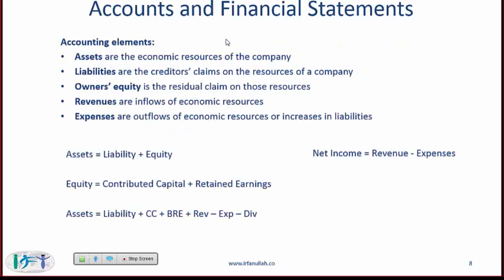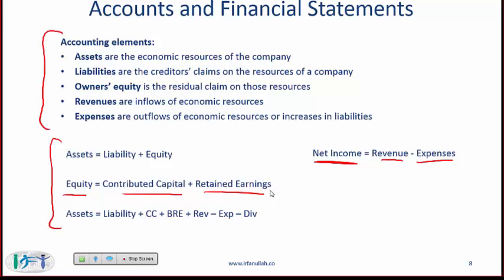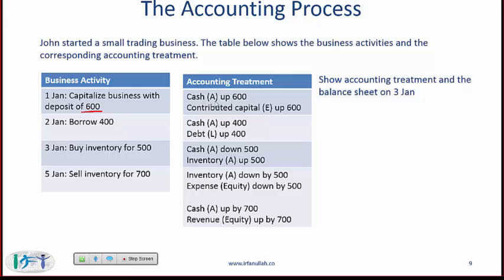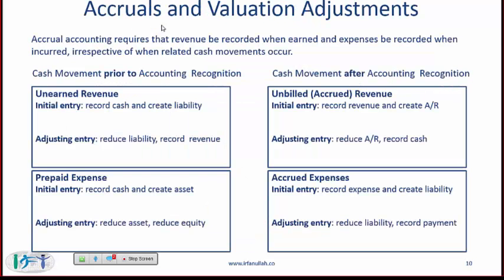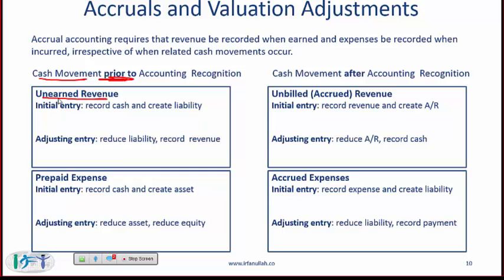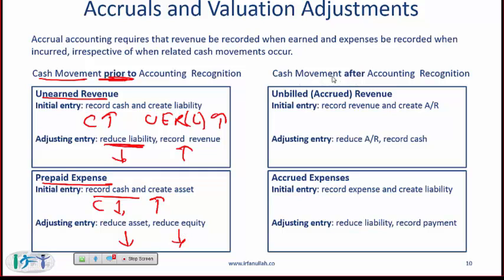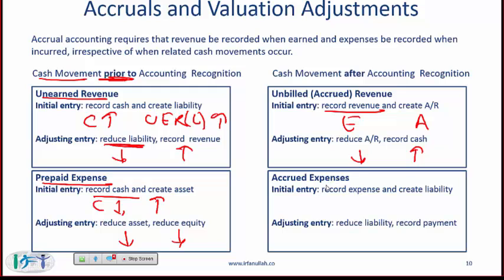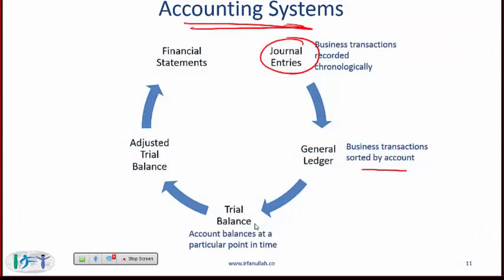Level I CFA FRA Reading Summary: Financial Reporting Mechanics